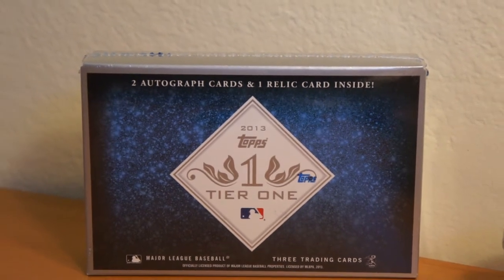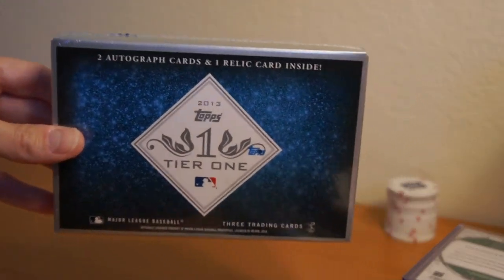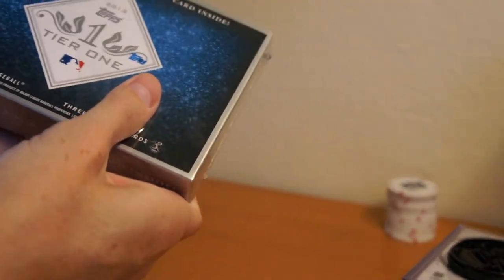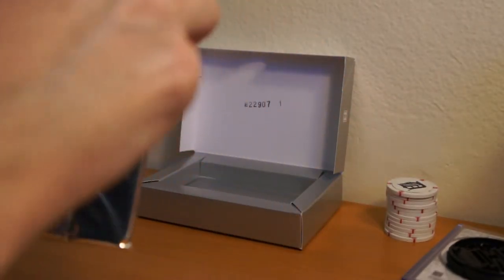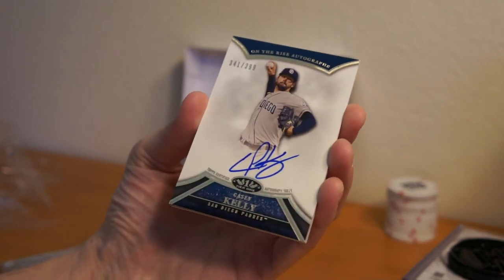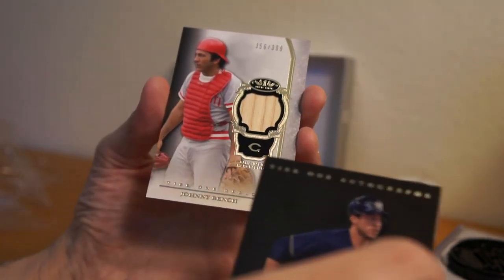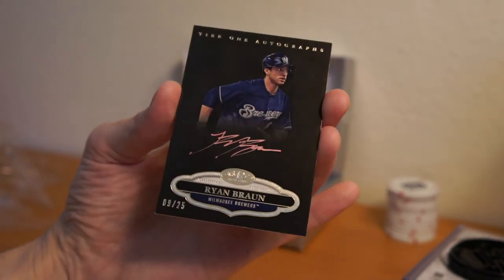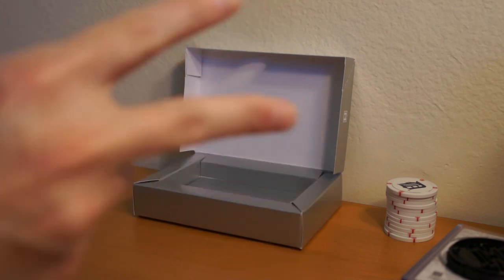2013 Topps Tier One 1 Box Break!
I finally rip into the one box of 2013 Topps Tier One that I've been holding onto for awhile!